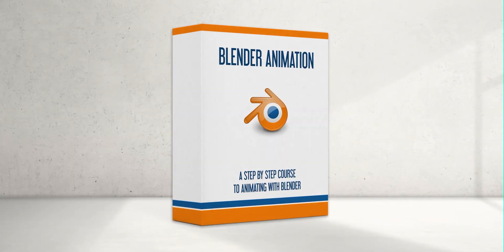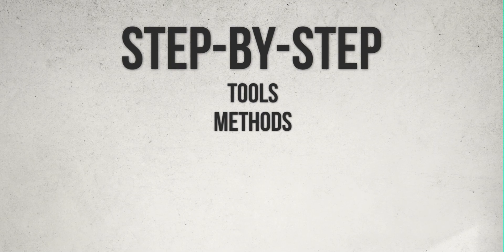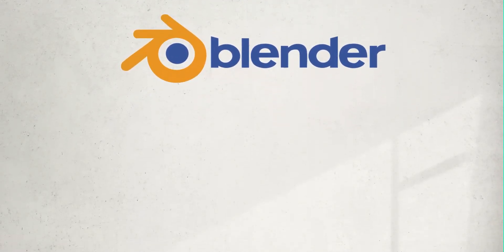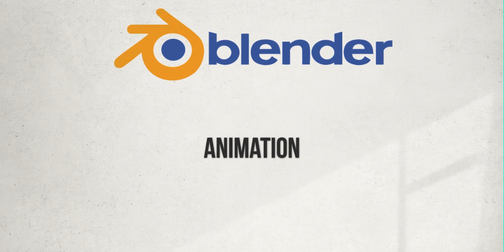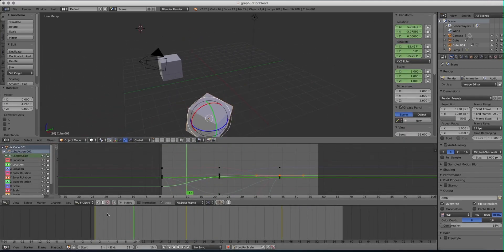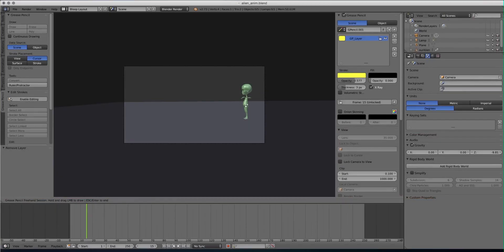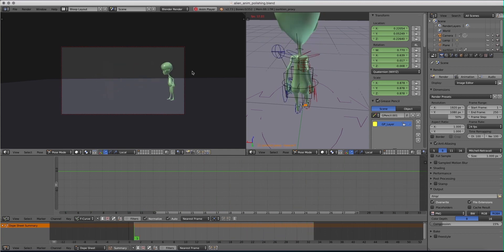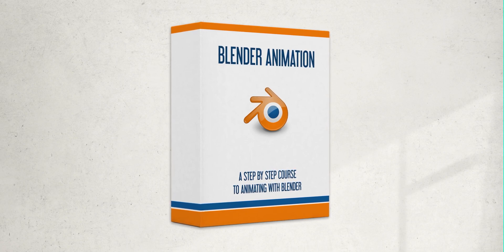Blender Animation: A Step-by-Step Course to Animating with Blender